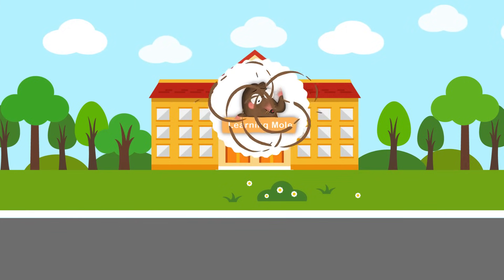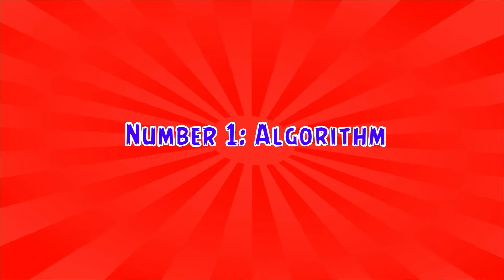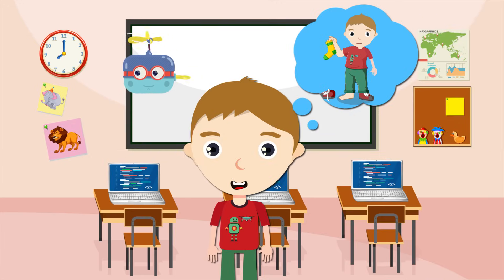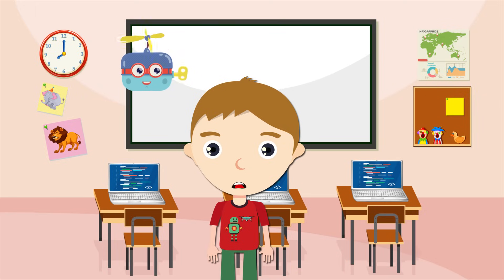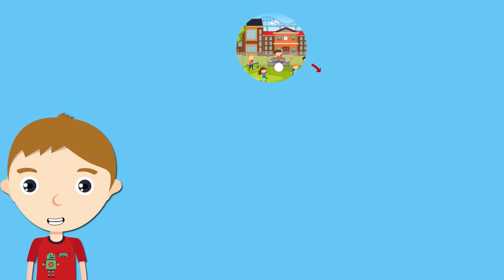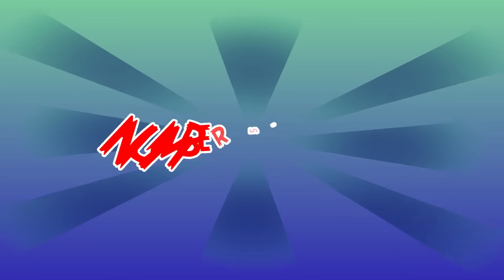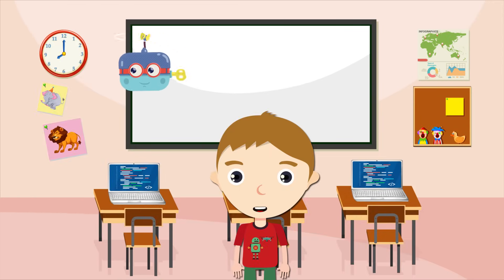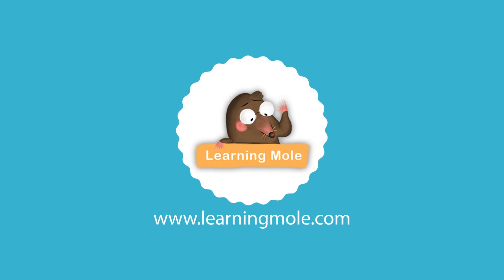Coding for Kids |What is coding for kids? | Coding for beginners |Understanding Coding |Coding Words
Coding for Kids |What is coding for kids? | Coding for beginners |Understanding Coding |Coding Words. to subscribe and access over 300 fabulous educationals videos AND we are offering a FREE month :) Just enter the code C6CZB4JC at checkout and cancel anytime